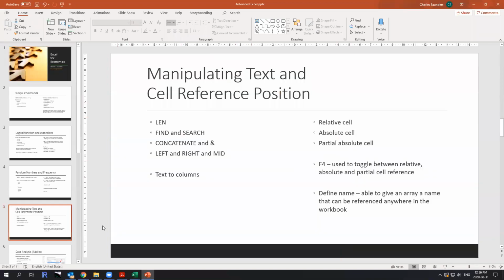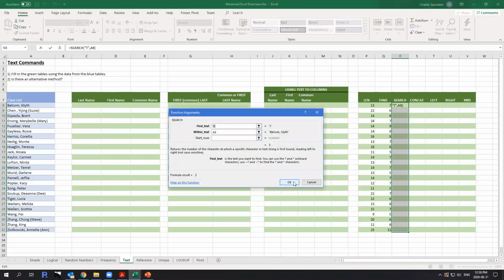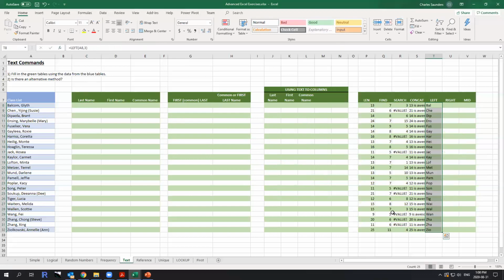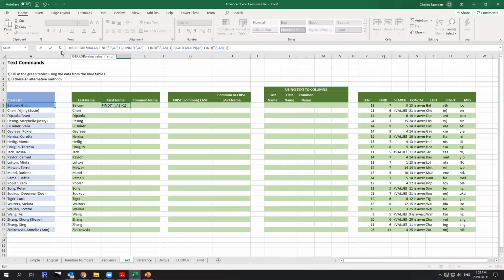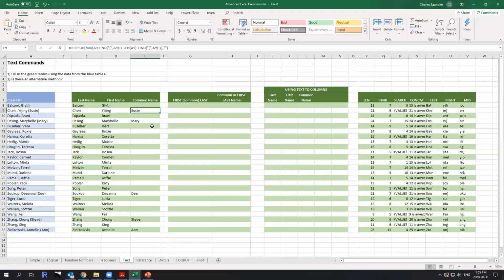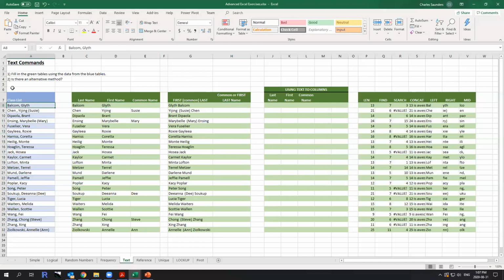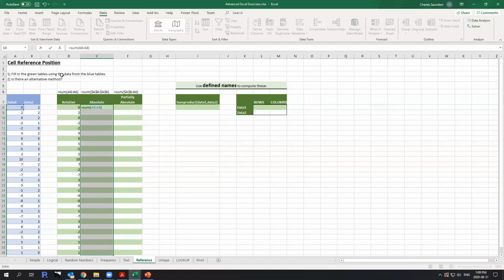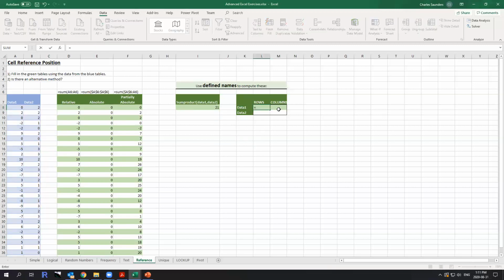04 text and reference